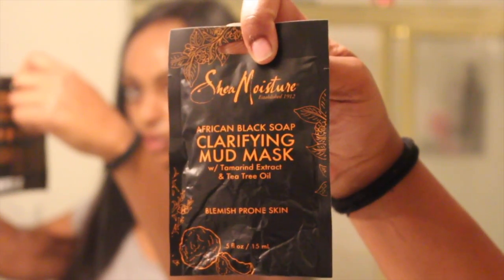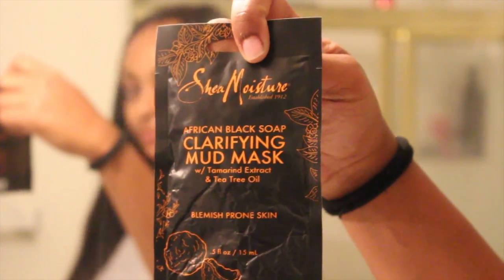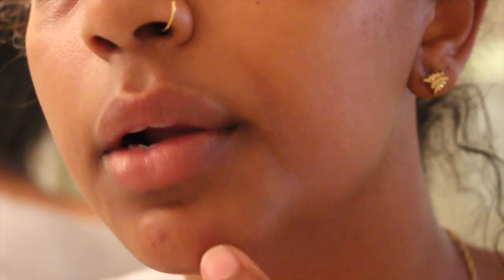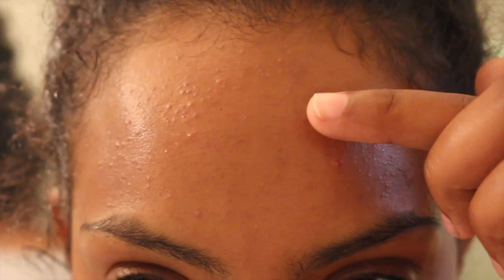CLARIFYING MUD MASK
Back, better.

If you've watched my best face mask video then
you know my heart is with Aztec healing clay mixed with ACV.

I just wanted to try something a bit different since my skin
wants to act like a disobedient toddler.

You can buy the mask at a local
Walgreens, Target, Walmart, etc.

I have changed my moisturizer to vitamin e oil.

Twiter/SC: @DopeEthiopian
MUSIC

WASKI on Soundcloud